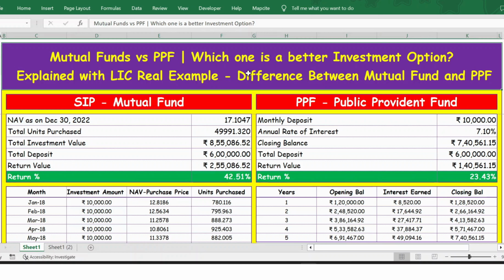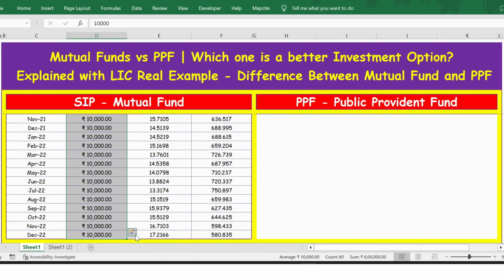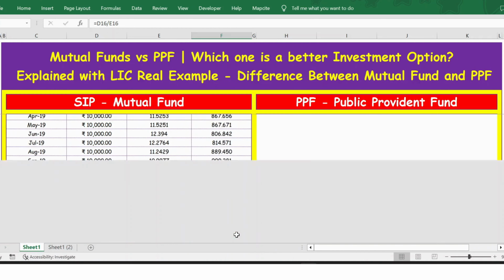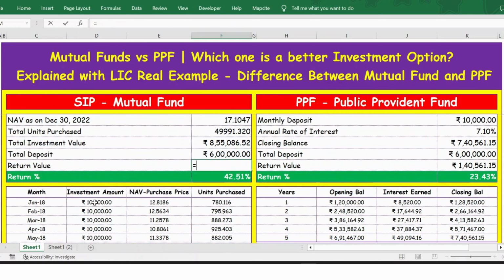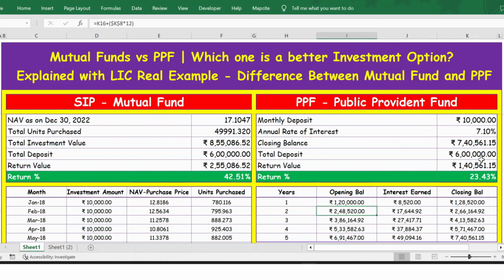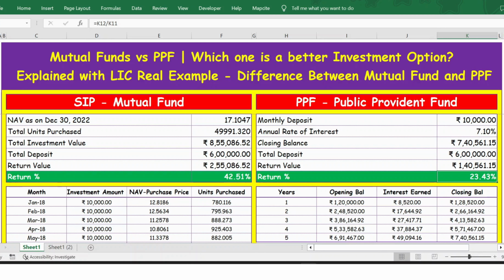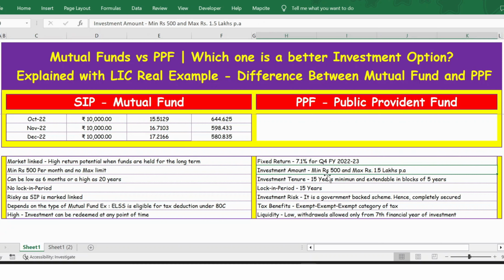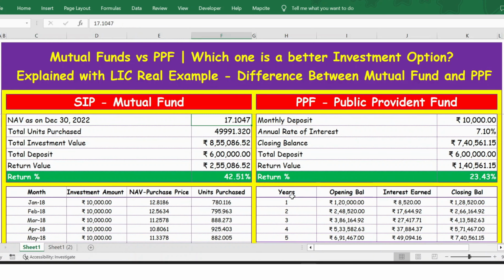Mutual Funds vs PPF | Which one is a better Investment Option? Explained with LIC Real Example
You can download the file from the below mentioned link

Mutual Funds vs PPF | Which one is a better Investment Option?
 Explained with LIC Real Example - Difference Between Mutual Fund and PPF

SIP - Mutual Fund     PPF - Public Provident Fund

NAV as on Dec 30, 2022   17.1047  Monthly Deposit   ₹ 10,000.00
Total Units Purchased   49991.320  Annual Rate of Interest   7.10%
Total Investment Value   ₹ 8,55,086.52  Closing Balance   ₹ 7,40,561.15
Total Deposit   ₹ 6,00,000.00  Total Deposit   ₹ 6,00,000.00
Return Value   ₹ 2,55,086.52  Return Value   ₹ 1,40,561.15
Return %   42.51%  Return %   23.43%

Month "Investment
Amount" NAV-Purchase Price Units Purchased  Years Opening Bal Interest Earned Closing Bal
Jan-18 ₹ 10,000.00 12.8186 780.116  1 ₹ 1,20,000.00 ₹ 8,520.00 ₹ 1,28,520.00
Feb-18 ₹ 10,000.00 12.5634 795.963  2 ₹ 2,48,520.00 ₹ 17,644.92 ₹ 2,66,164.92
Mar-18 ₹ 10,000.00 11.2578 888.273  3 ₹ 3,86,164.92 ₹ 27,417.71 ₹ 4,13,582.63
Apr-18 ₹ 10,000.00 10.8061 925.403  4 ₹ 5,33,582.63 ₹ 37,884.37 ₹ 5,71,467.00
May-18 ₹ 10,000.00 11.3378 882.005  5 ₹ 6,91,467.00 ₹ 49,094.16 ₹ 7,40,561.15
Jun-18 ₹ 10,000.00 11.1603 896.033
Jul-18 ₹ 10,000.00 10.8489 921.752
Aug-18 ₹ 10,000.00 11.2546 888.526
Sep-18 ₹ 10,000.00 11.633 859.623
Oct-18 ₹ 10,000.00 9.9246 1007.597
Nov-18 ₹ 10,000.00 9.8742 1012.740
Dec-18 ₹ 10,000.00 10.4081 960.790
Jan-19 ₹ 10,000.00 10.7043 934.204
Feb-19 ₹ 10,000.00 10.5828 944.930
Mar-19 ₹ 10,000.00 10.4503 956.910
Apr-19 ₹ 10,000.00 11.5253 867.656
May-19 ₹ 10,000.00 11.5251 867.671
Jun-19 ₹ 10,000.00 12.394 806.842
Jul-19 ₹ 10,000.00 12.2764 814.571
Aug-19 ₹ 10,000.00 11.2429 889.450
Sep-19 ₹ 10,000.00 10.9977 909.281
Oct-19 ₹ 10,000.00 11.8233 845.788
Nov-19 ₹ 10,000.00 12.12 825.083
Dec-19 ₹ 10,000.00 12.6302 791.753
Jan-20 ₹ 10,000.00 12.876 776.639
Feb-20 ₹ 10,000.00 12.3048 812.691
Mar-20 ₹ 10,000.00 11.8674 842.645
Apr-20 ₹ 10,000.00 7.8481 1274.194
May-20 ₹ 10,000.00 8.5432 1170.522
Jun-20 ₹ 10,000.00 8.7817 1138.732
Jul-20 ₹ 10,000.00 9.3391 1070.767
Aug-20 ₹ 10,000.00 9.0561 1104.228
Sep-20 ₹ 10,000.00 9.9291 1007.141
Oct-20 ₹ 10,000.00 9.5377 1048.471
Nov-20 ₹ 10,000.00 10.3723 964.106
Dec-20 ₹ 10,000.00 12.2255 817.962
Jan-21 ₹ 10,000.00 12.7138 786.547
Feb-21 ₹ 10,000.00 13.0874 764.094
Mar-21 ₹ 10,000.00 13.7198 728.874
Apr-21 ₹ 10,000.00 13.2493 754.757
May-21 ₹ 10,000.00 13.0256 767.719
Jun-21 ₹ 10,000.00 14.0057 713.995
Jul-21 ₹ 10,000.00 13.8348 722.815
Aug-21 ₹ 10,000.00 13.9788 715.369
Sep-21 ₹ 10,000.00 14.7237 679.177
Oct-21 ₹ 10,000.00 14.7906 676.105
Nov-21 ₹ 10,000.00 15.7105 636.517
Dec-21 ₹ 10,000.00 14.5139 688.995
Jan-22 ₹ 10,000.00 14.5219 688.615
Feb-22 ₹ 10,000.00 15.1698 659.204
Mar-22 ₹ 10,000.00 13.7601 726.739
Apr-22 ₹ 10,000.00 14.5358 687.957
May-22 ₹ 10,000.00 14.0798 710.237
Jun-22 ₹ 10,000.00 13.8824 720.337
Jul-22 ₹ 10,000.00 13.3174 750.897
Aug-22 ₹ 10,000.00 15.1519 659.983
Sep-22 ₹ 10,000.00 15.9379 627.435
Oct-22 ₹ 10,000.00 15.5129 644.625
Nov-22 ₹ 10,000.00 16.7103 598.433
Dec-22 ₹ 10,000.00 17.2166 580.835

Public Provident Fund Account
INTRODUCTION:
Minimum deposit ₹ 500/- & Maximum deposit ₹ 1,50,000/- in a Financial year.

Loan facility is available from 3rd financial year upto 6th financial year.

Withdrawal is permissible every year from 7th financial year.

Account matures on completion of fifteen complete financial years from the end of the year in which the account was opened.

After maturity, account can be extended for any number for a block of 5 years with further deposits.

Account can be retained indefinitely without further deposit after maturity with the prevailing rate of interest.

The amount in the PPF account is not subject to attachment under any order or decree of a court of law.

Deposit qualifies for deduction under Sec.80-C of I.T.Act.

Interest earned in the account is free from Income Tax under Section -10 of I.T.Act

What are mutual funds?
A mutual fund is a company that pools money from many investors and invests the money in securities such as stocks, bonds, and short-term debt. The combined holdings of the mutual fund are known as its portfolio. Investors buy shares in mutual funds. Each share represents an investor’s part ownership in the fund and the income it generates.

ms excel
excel tutorial
excel formulas